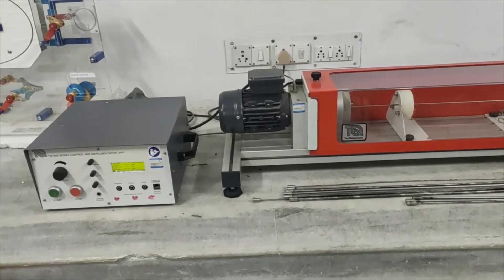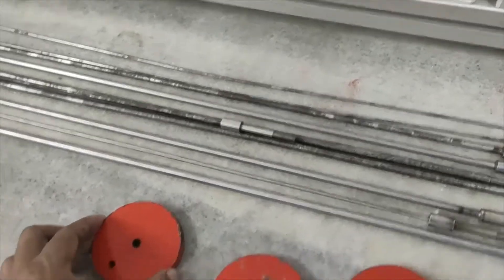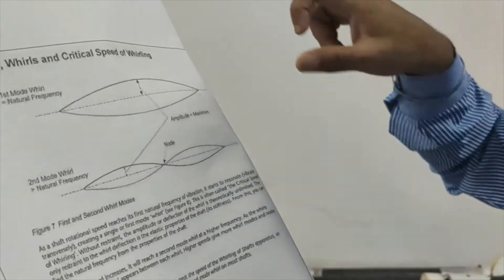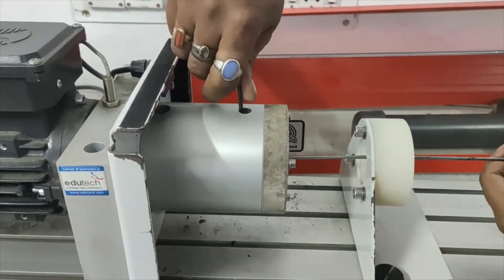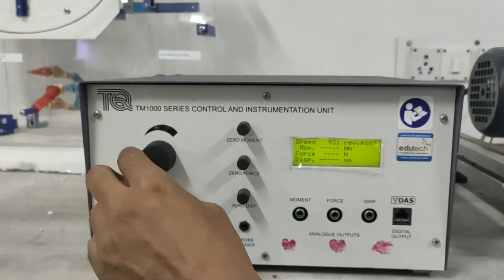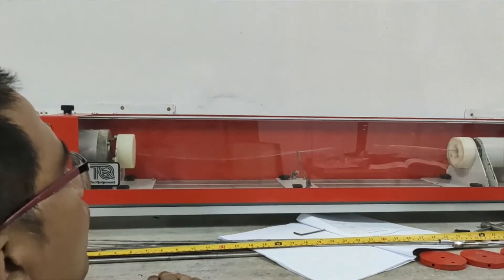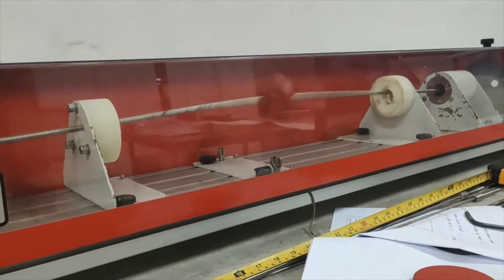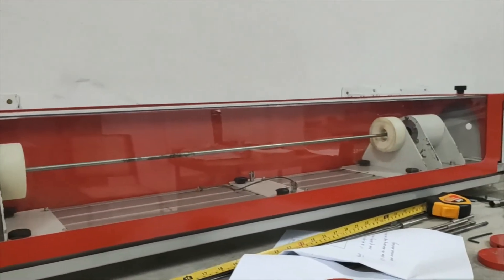ME/315 Experiments 4) Whirling of Shafts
The objective of the experiment is to observe and measure the critical or whirl speed of various shafts. The shafts can be supported in two to four bearings, either self-aligning or rigid. In addition various masses can be added to the shaft. At certain speeds, a shaft can vibrate transversely or 'whirl'. If not properly controlled, this will cause severe vibration and damage in any equipment connected to the shaft. It may also permanently damage or buckle the shaft. So, engineers need to know the variables that affect the whirling speed of a shaft. They can use this knowledge to make designs that work without creating vibration and damage.